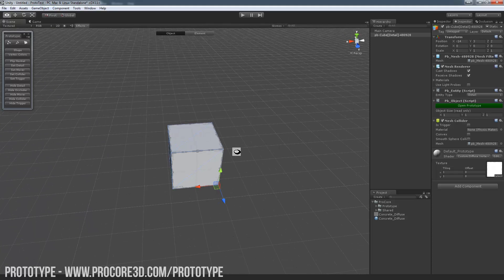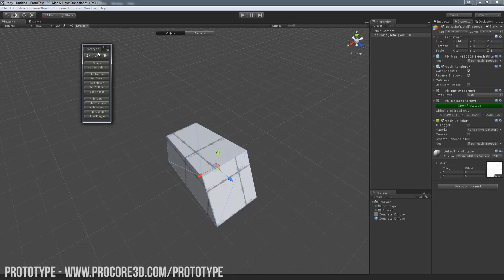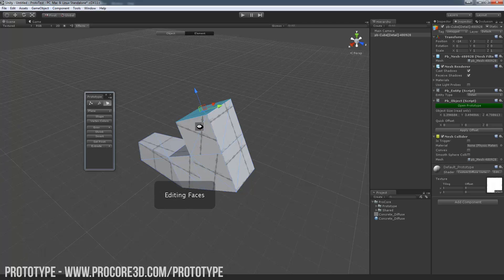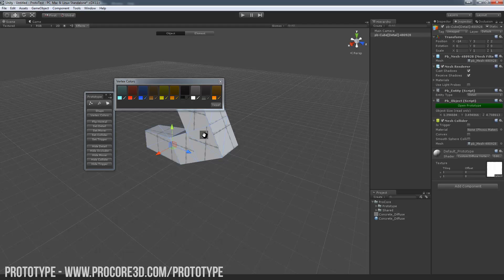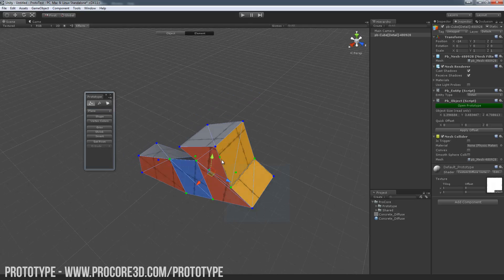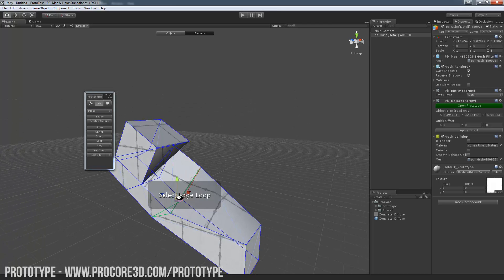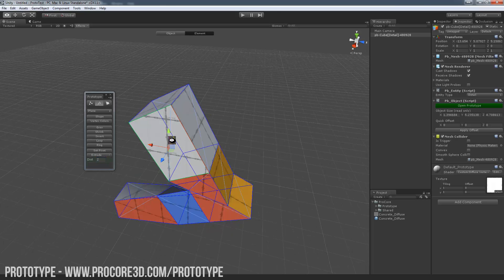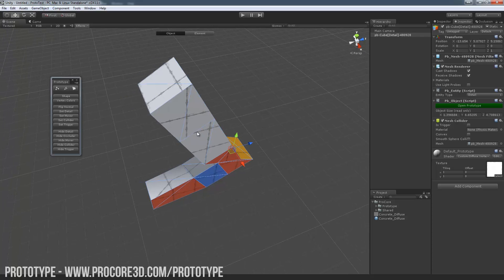Prototype Quick Demo (r2778)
A quick demo for Prototype r2778, since it's brand spankin' new and documentation isn't ready yet- only for the brave! Also, Prototype will be FREE for September, HOORAY! Please help us test this build by downloading and letting us know any bugs you find, it's almost ready but we need your help to be sure!

Thanks everyone, ENJOY! :D